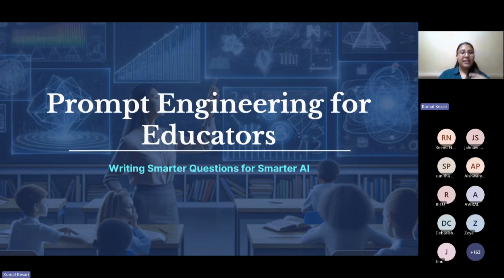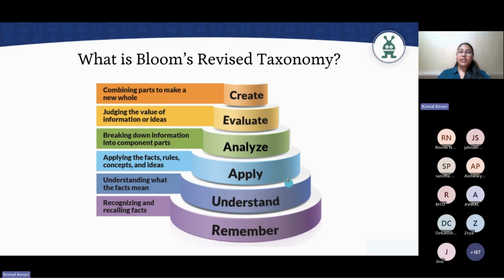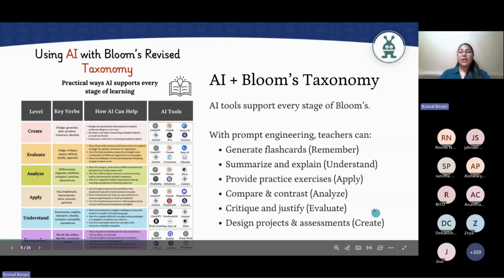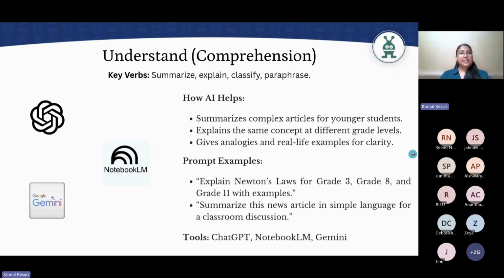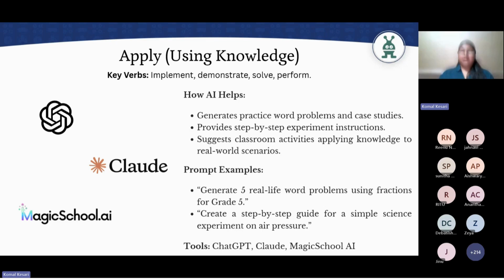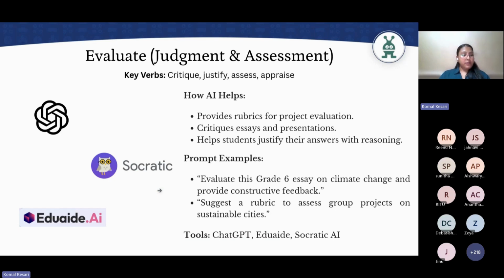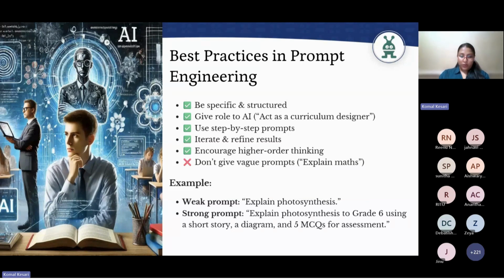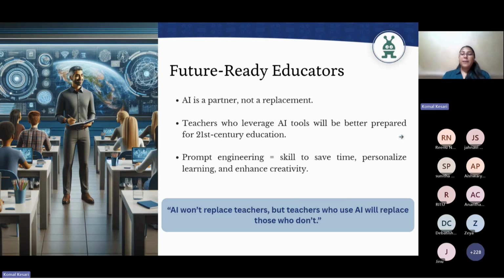📢 STEMROBO Webinar | Empowering Educators/Prompt Engineering for Educators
Watch how principals and teachers learned to harness AI in classrooms and become 21st-century-ready educators in STEMROBO’s exclusive webinar!

Topic: ✨ Prompt Engineering for Educators – Writing Smarter Questions for Smarter AI

Key Takeaways from the Webinar:
🔹 Integrating AI effectively into teaching
🔹 Transforming lesson planning, question paper creation, and student engagement
🔹 Upskilling educators for future-ready classrooms
🔹 Insights and guidance from STEMROBO experts

💡 Empowering teachers today to shape the innovators of tomorrow! 🚀

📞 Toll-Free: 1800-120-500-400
🔗 Query Form: STEMROBO Query Form

(STEMROBO Teacher Training, AI for Educators, STEM Education for Teachers, Robotics Training for Schools, Prompt Engineering for Teachers, AR/VR in Education, Hands-on STEM Learning, Future-Ready Classrooms, Coding and Robotics for Schools, STEMROBO Labs)